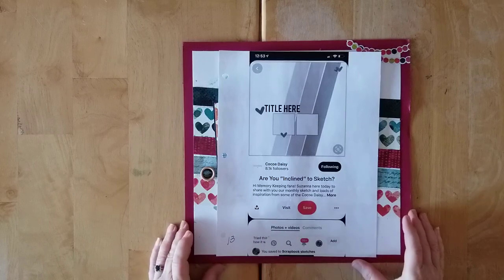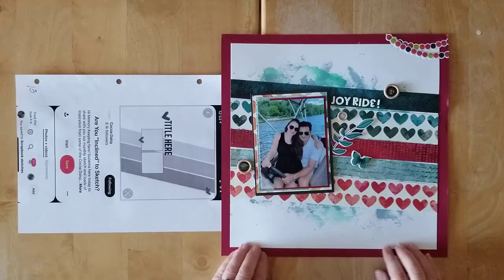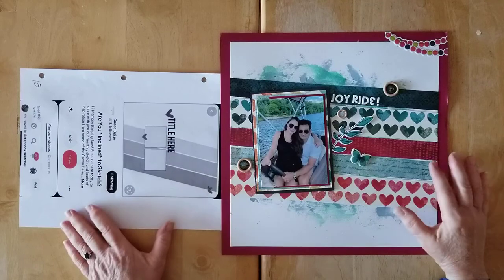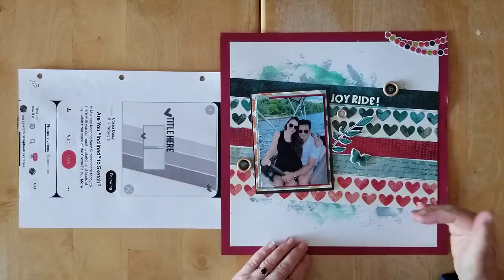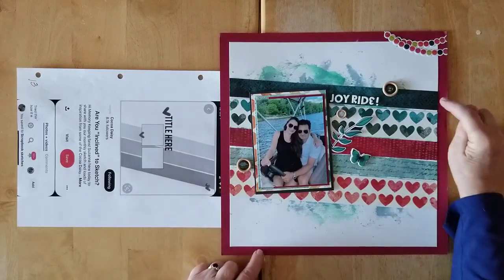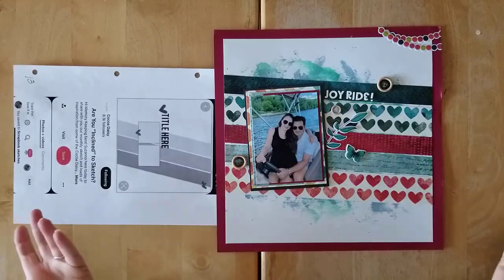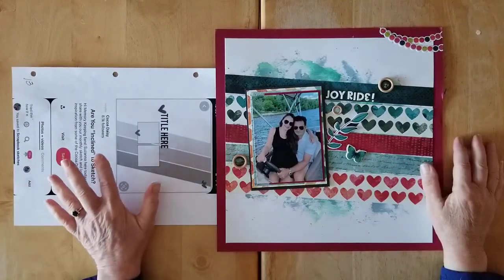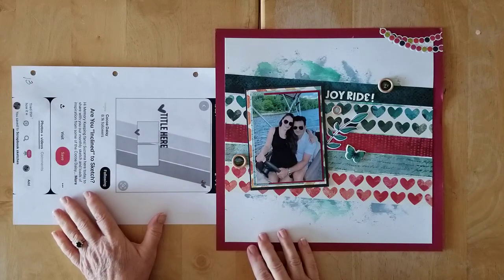30DSCBL6, DAY 13: 12x12 LAYOUT - JOY RIDE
I am thrilled to be joining my lovely friends and partners in scrap Christy and Crystal for another round of Christy's from Christy's Beautiful life 30 days of sketches, round 6.  We will each bring you a video every day throughout the entire month of October and we will also be joined by lots of our scrappy friends on any given day!  Quite a few of our friends are joining everyday as well, so here is a list of channels/feeds to visit:
I may be missing some of my lovely friends and others will be joining us when they can so here is also a link to the playlist Christy has created on her channel with everyone playing along on any given day
And finally, Christy created a Facebook group just for the 30 days of sketches series (all of them), where all the sketches can be found in addition to all the projects and links to videos, or IG.  Come and join us to play along or just to get tons of inspiration
And if all of that was not enough, Khristina will be scrapping the sketches live every day on the Redefined Kreative Facebook